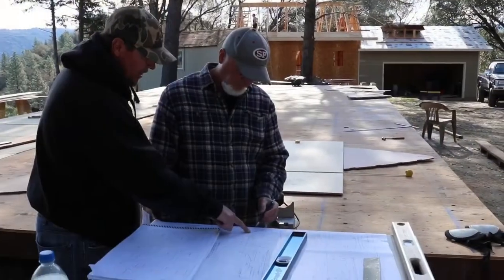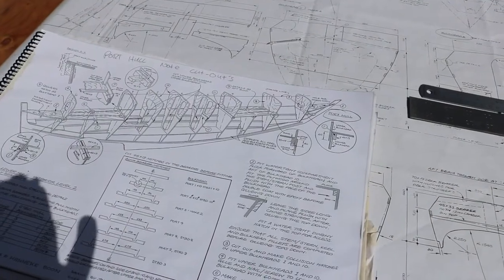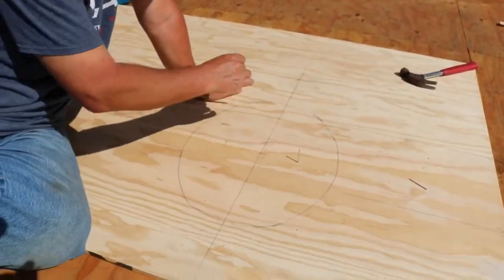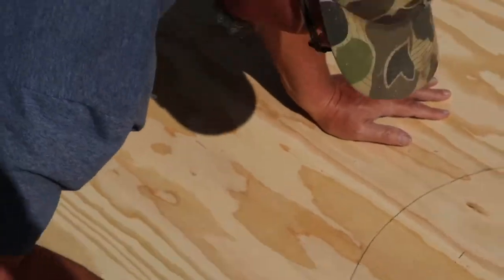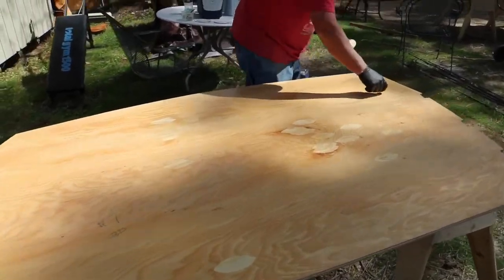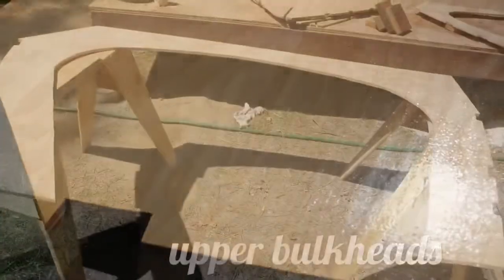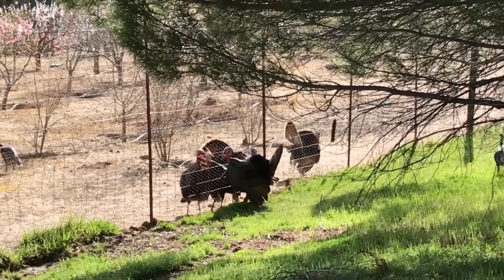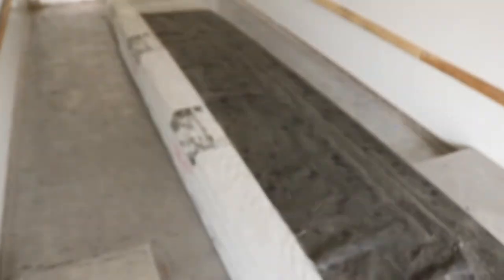E4 Building a Catamaran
Lofting and cutting the upper bulkheads, plus had some visitors 😁